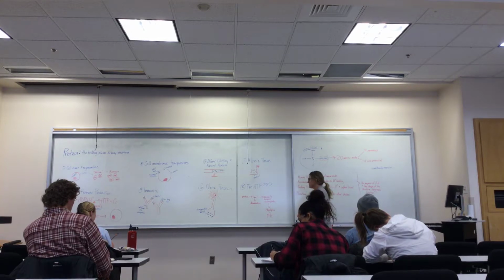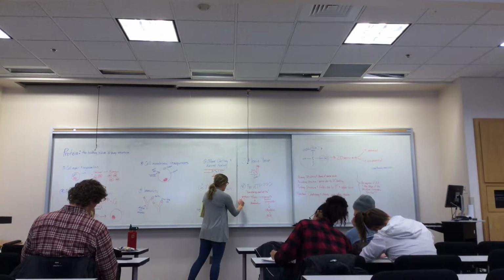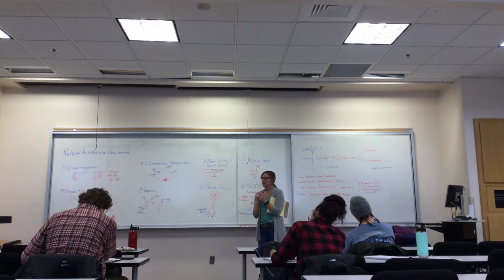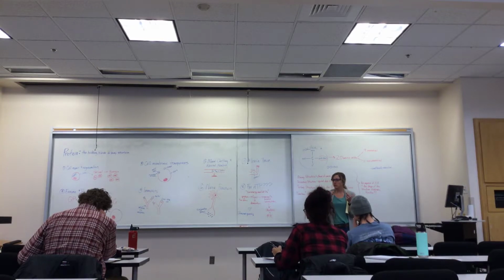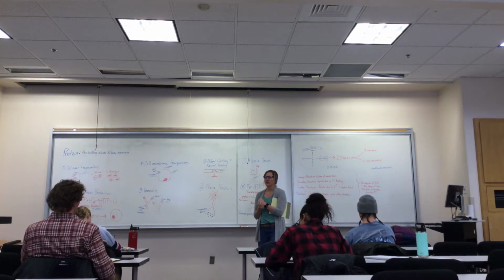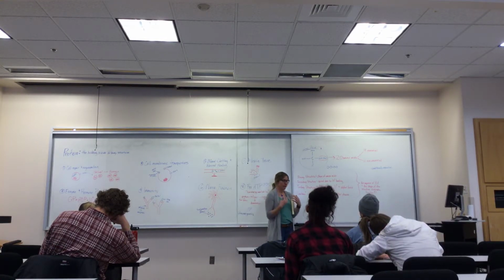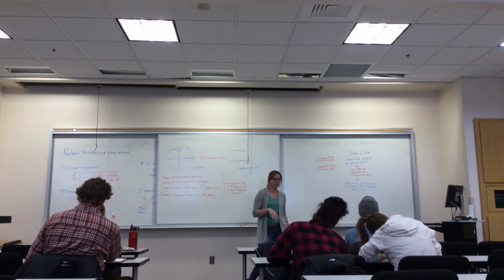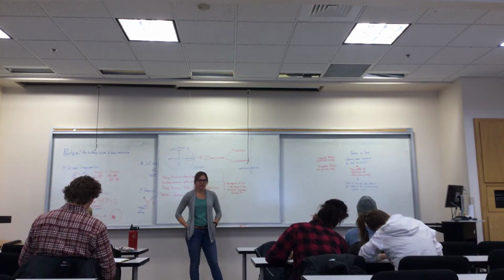Protein Part 1